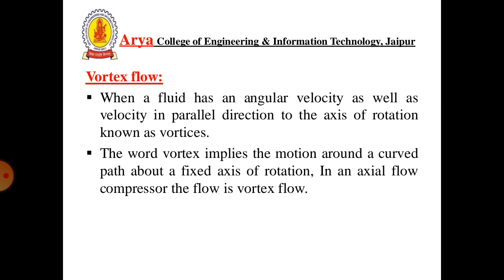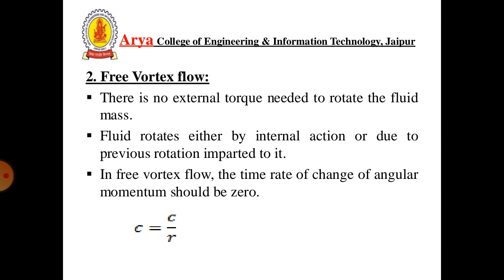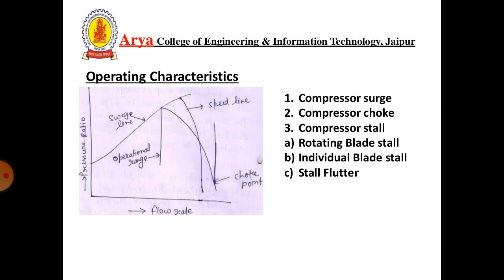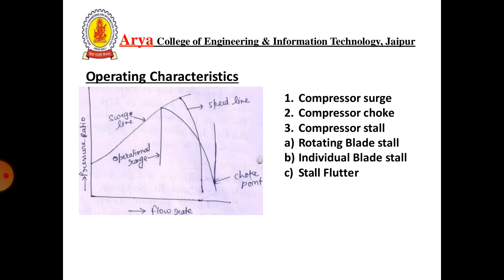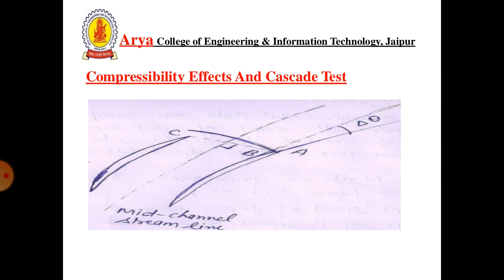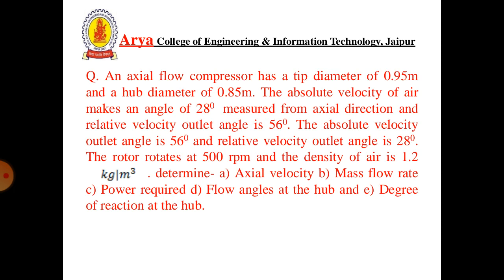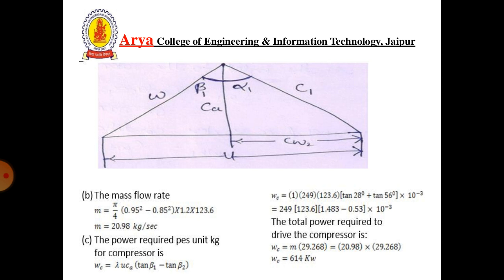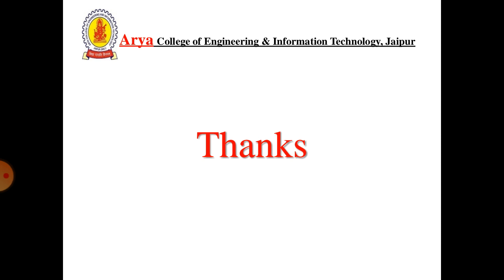Axial flow compressor-TM (L2) By Samandar Singh | Arya College